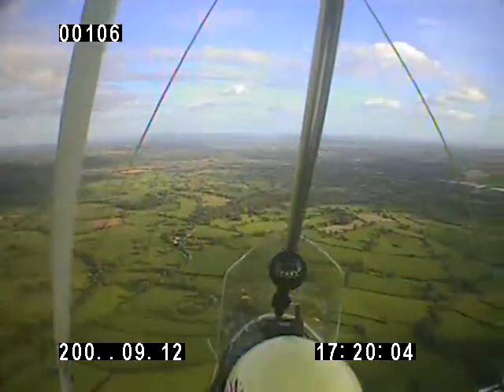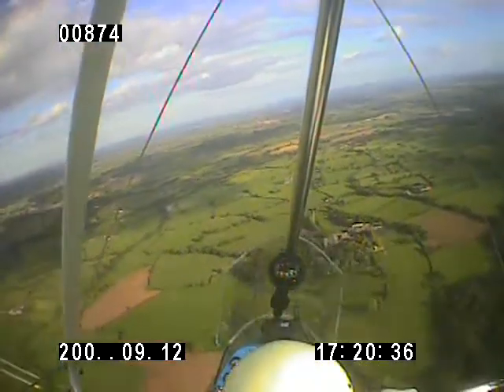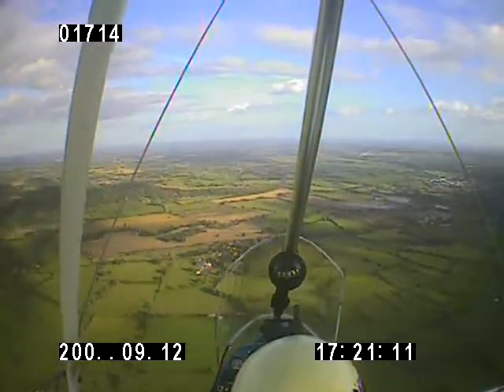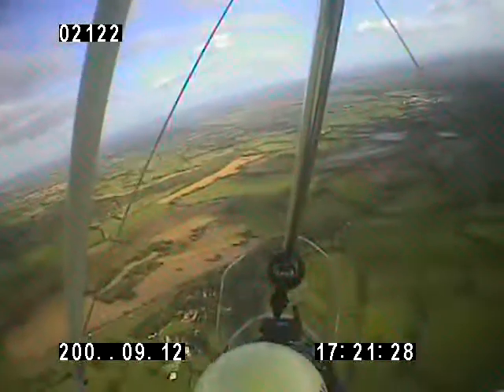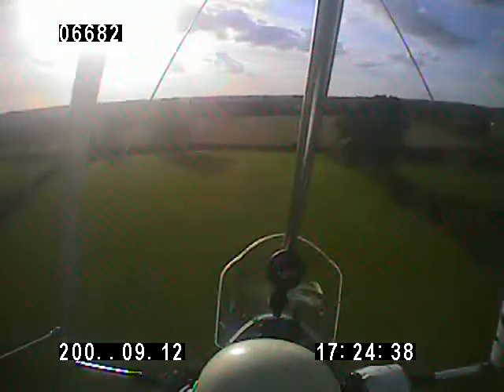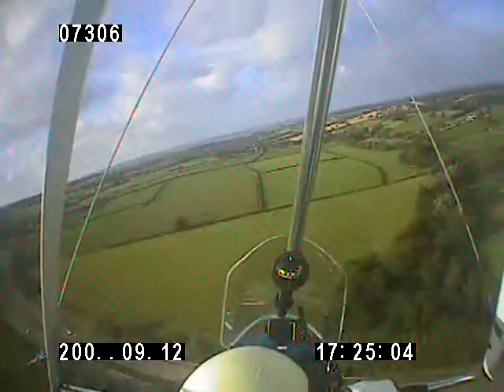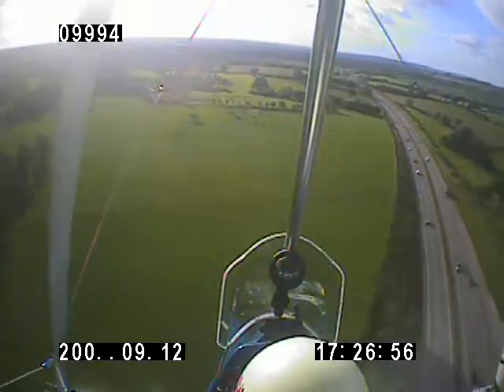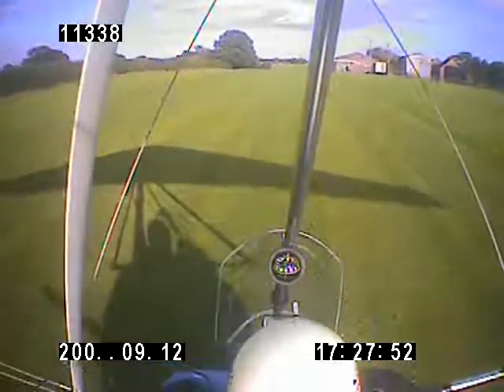Palmer Farm approach and go-around rwy 27 ( nice tree ). G-KEVS . GT450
After a nice day at Barton we pop into Brian's for a cup of tea. A bit of a stiff wind from the North West and a very nice tree made the approach very interesting. 12/9/2010.
I love my GT